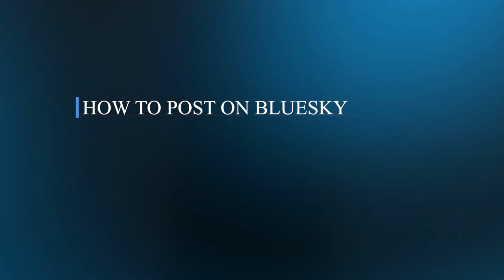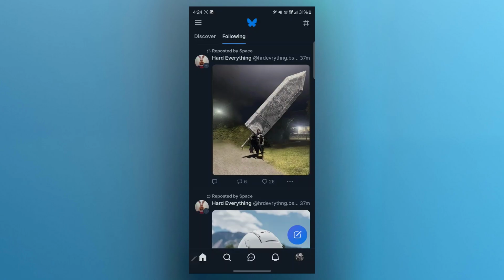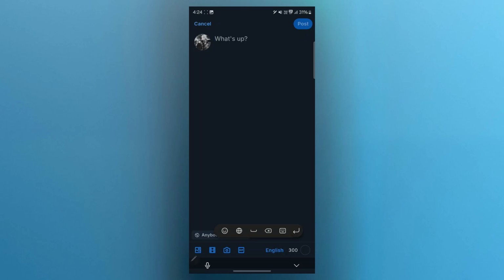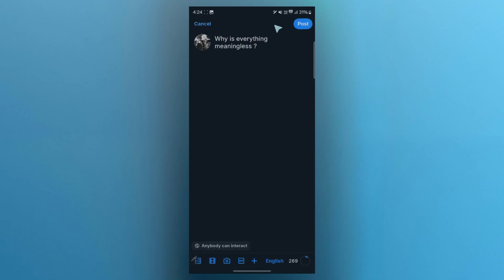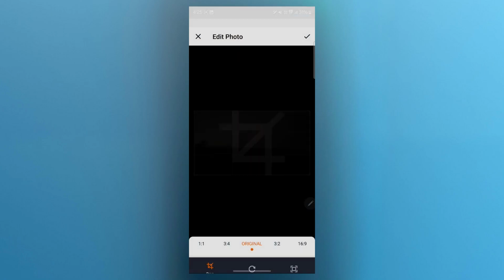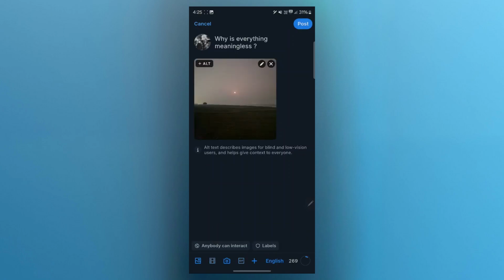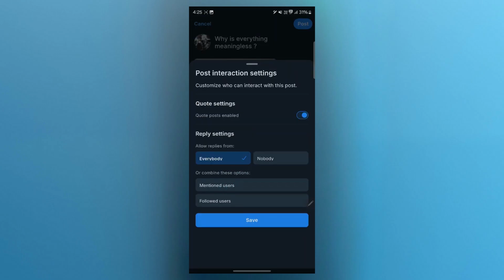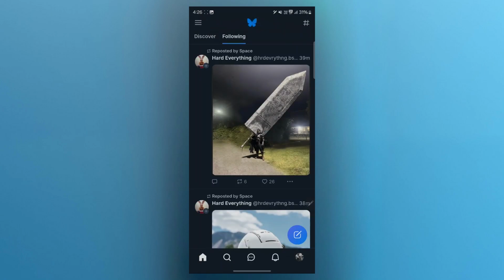How to Post on Bluesky (SIMPLE & Easy Guide!)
Learn how to post on Bluesky easily! This simple guide walks you through the quick steps to create your post, add images or videos, and share your thoughts with followers. Boost your social presence and start engaging with the Bluesky community today!